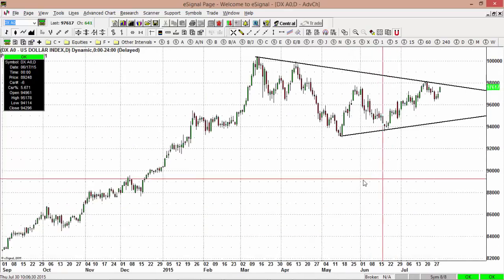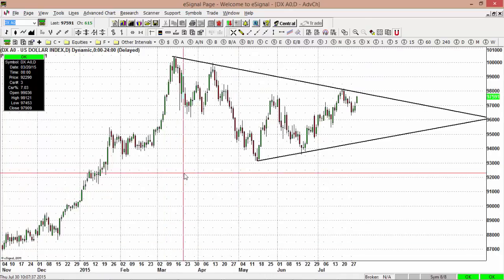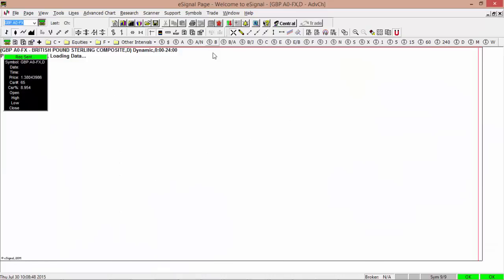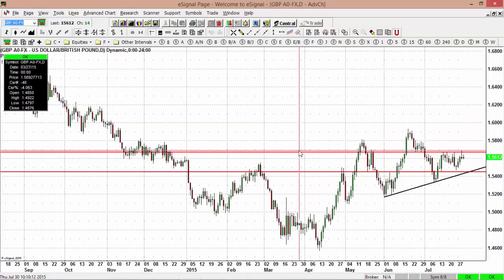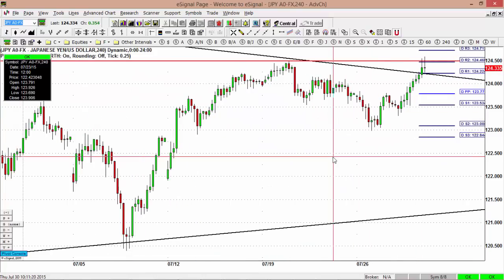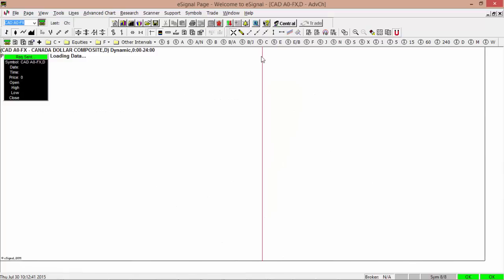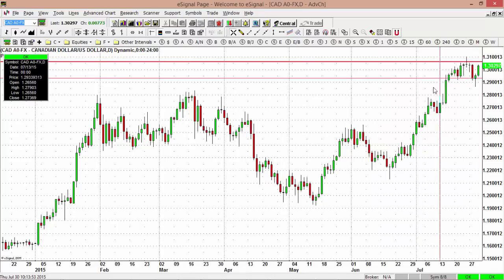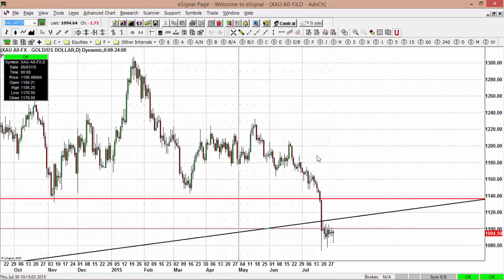Forex Technical Market Update July 30, 2015